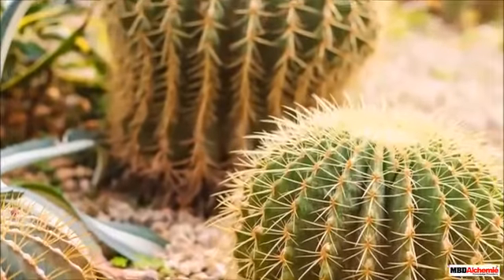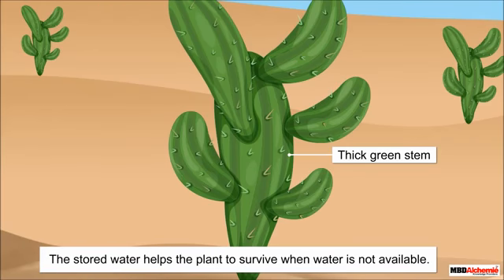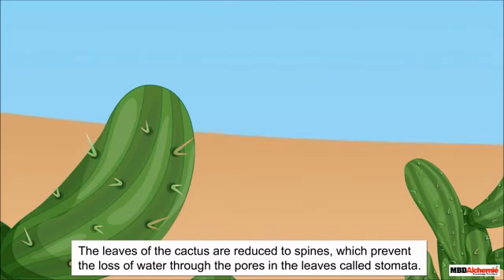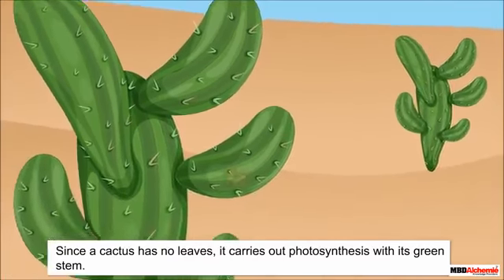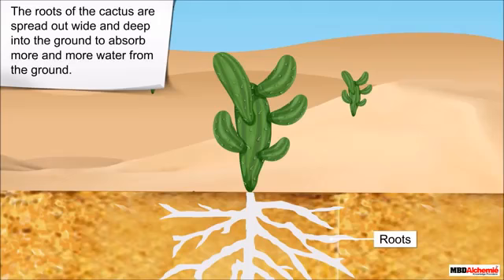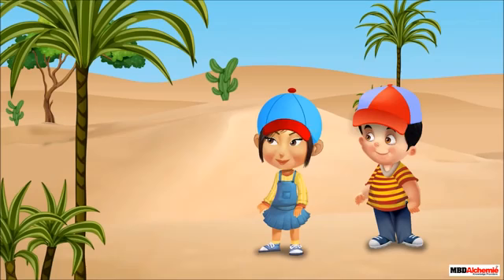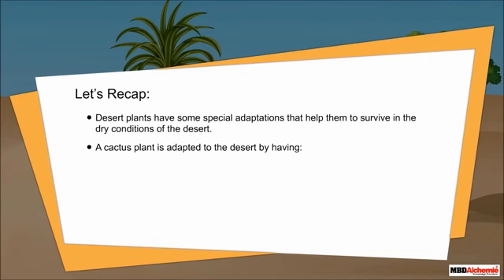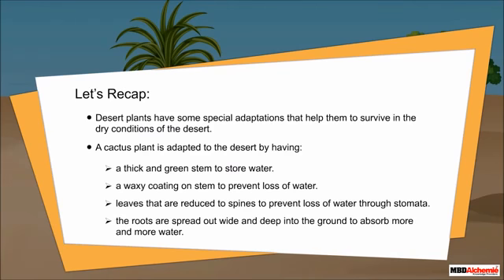stop coved 19